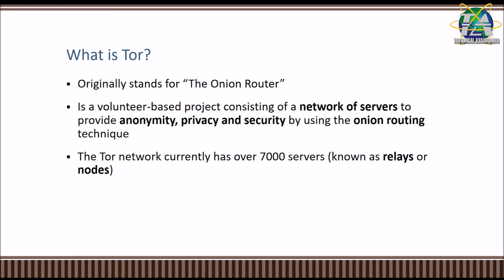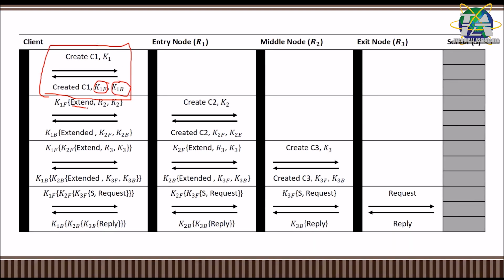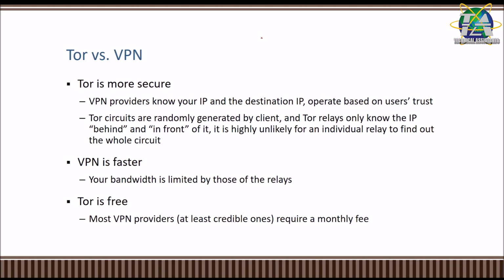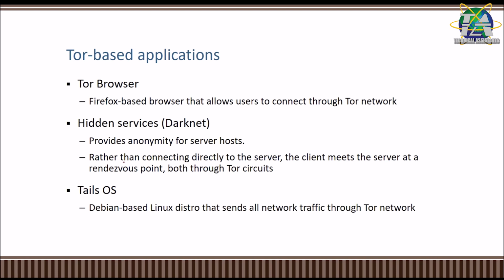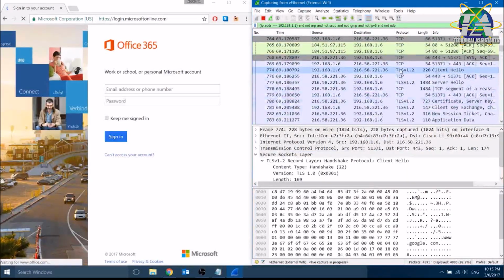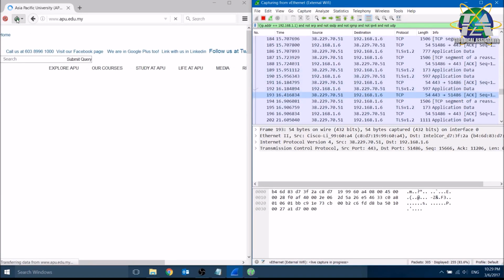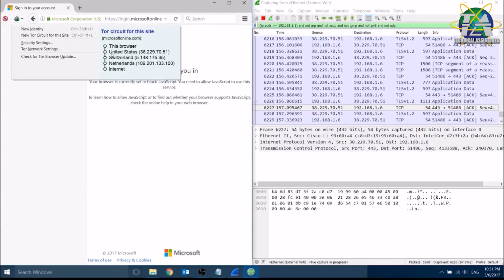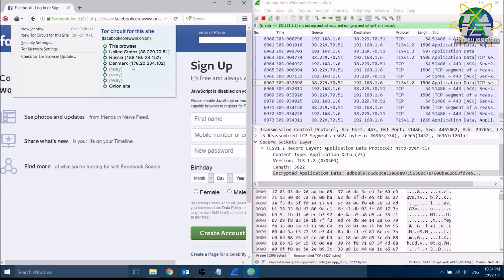Tips & Tricks#65 The Onion Router (TOR)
Prepared by Cheng Rubin,

The Onion Router, a volunteer-based project consisting of a network of servers to provide anonymity, privacy and security by using the onion routing technique.